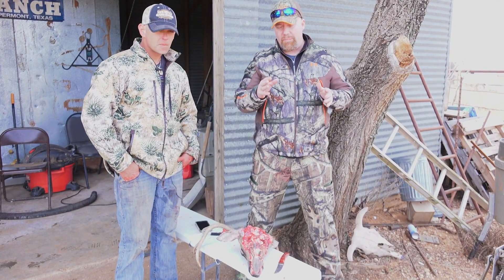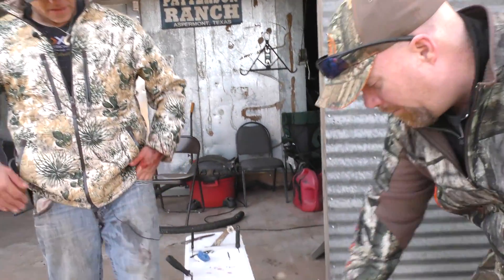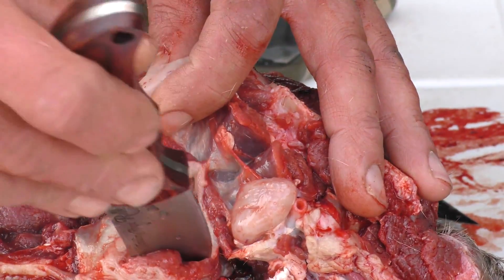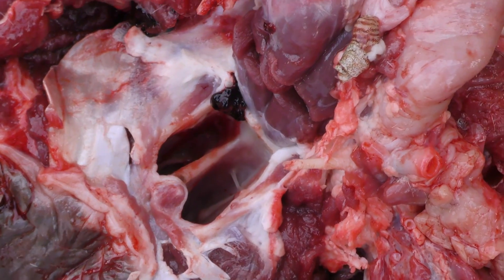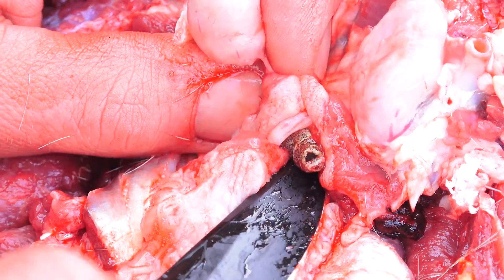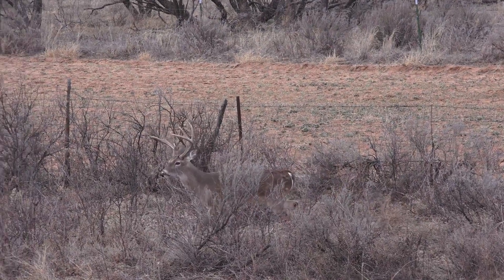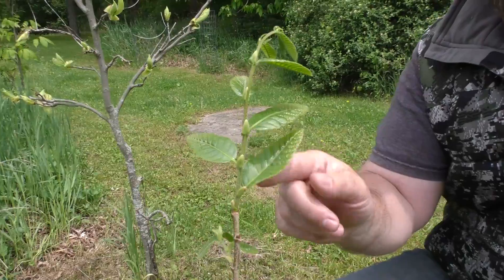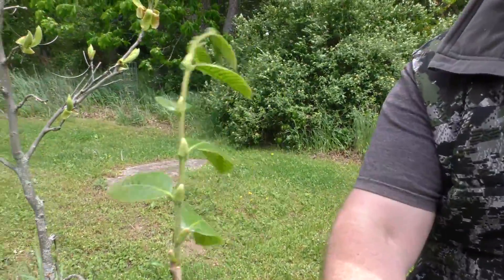Nasal Bots Drive Deer Crazy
Learn more about nasal bots and how they affect deer year-round. Dan Schmidt and Jon Heaton examine bot fly larvae in this weeks episode of Deer Talk Now.